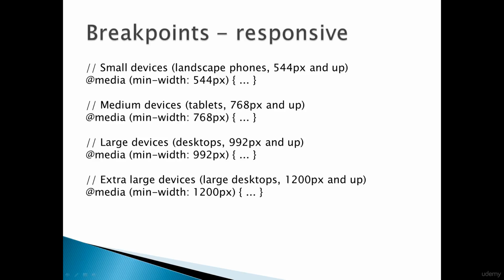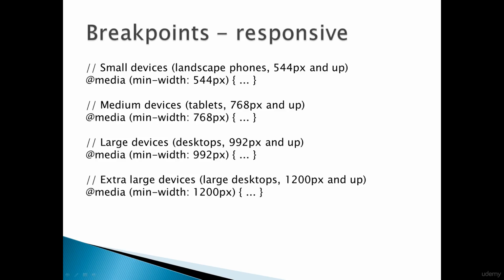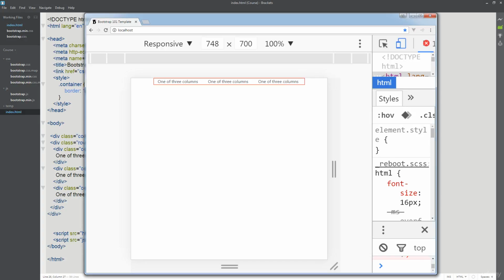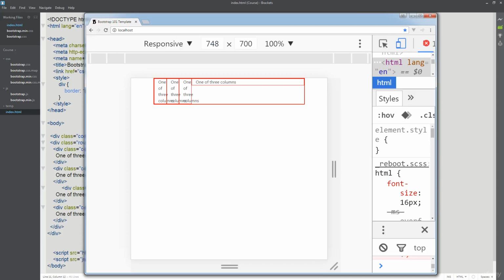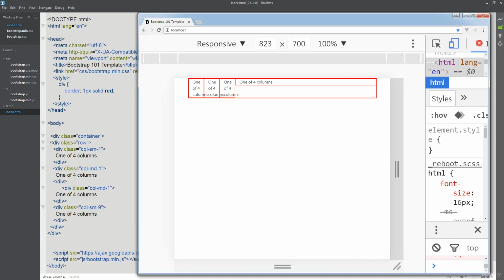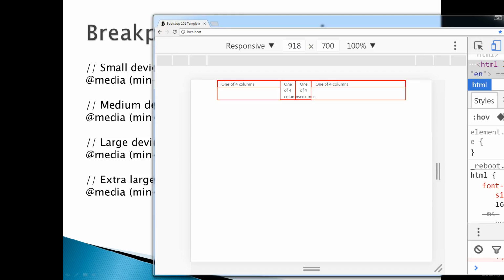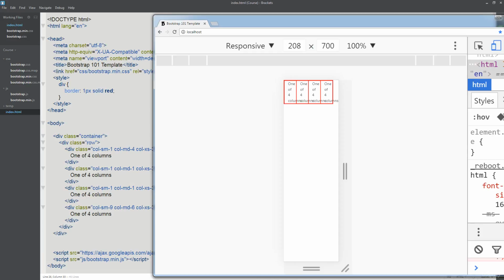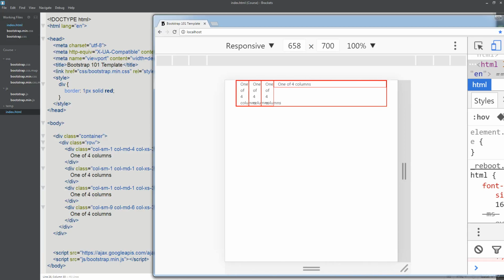Bootstrap Grid system